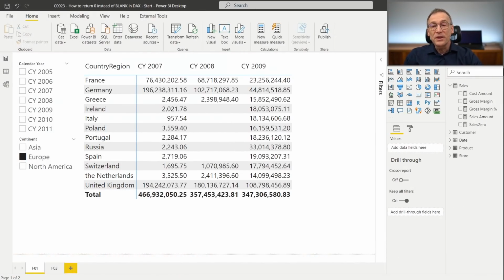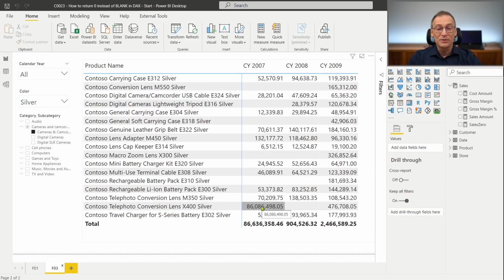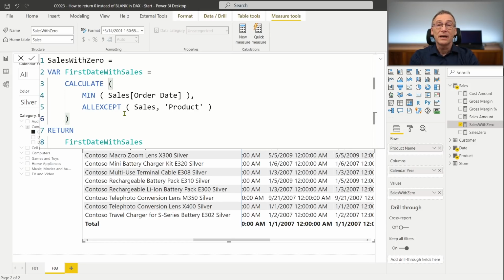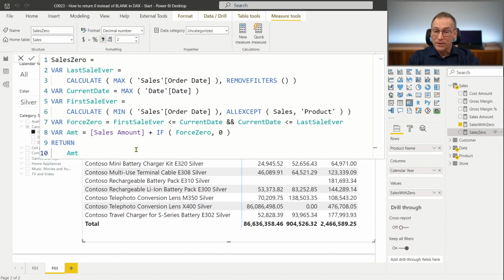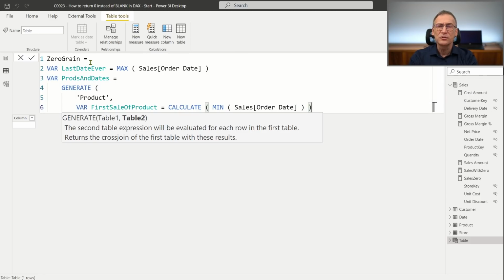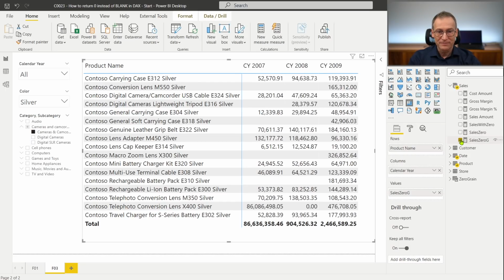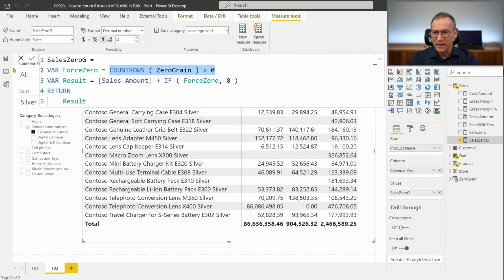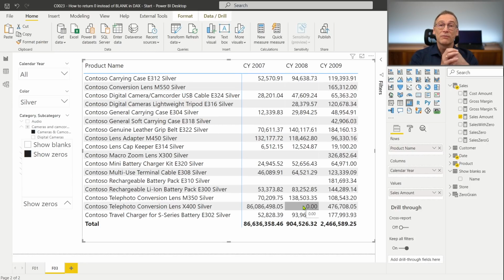How to return 0 instead of BLANK in DAX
How to force a measure to return zero instead of blank, in order to highlight combinations of attributes with no data.